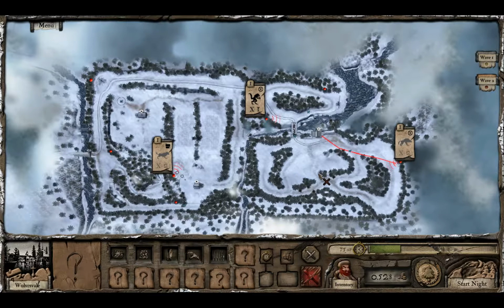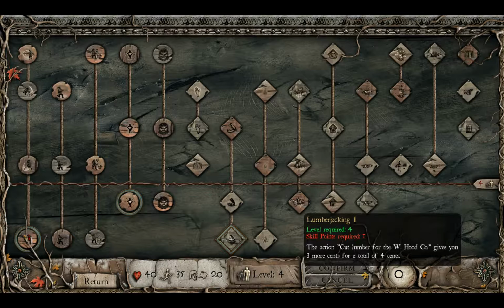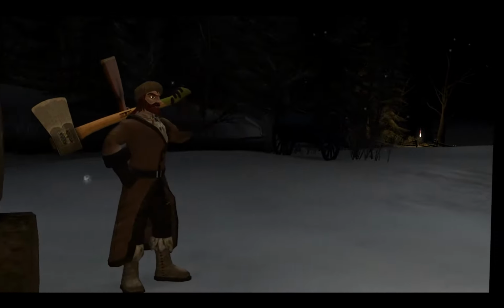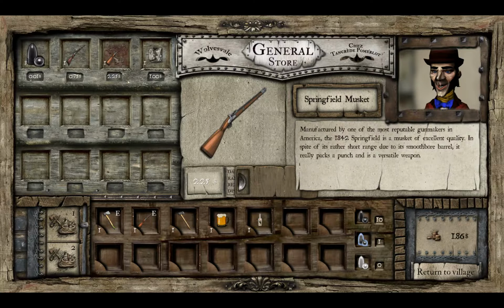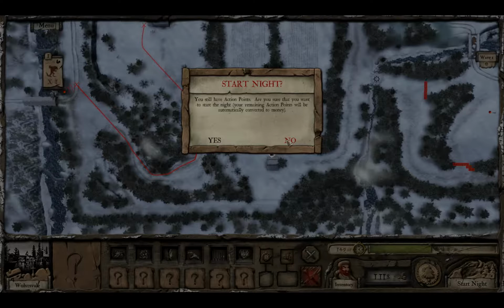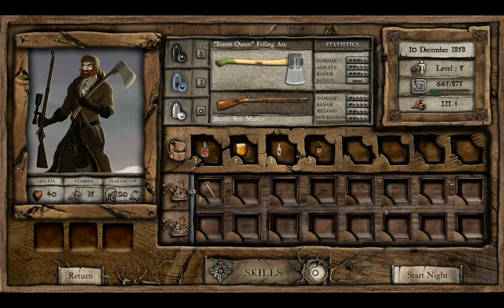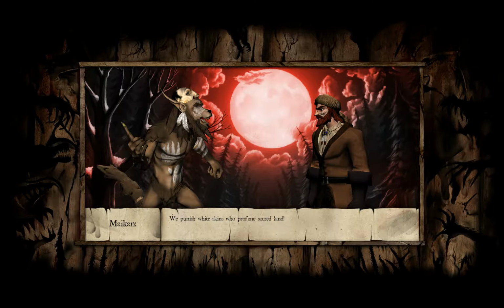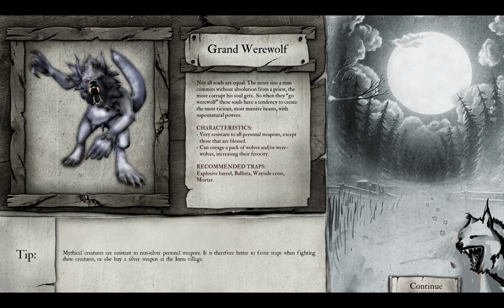SangFroid Tales of Werewolves - Part 3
The key to this game, which I am currently not doing, is to save as much money in the start as you can. 2 Waves come at me this time.